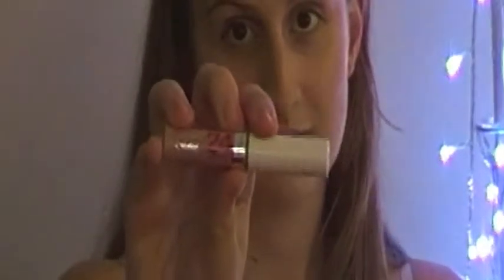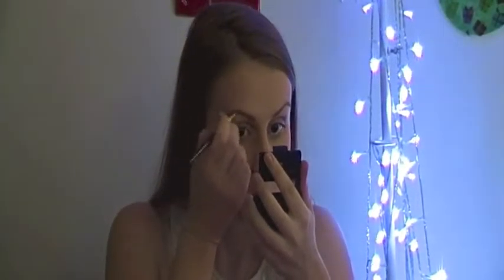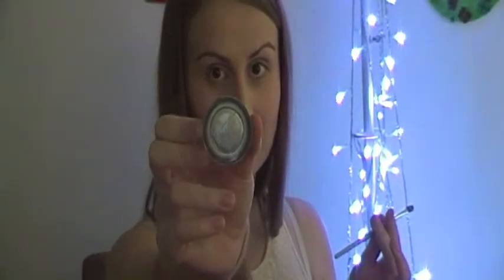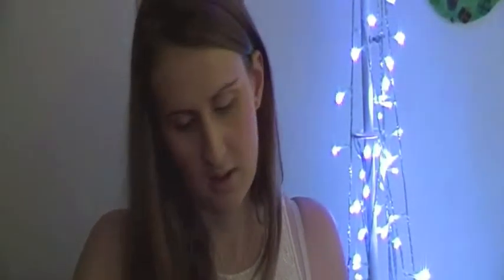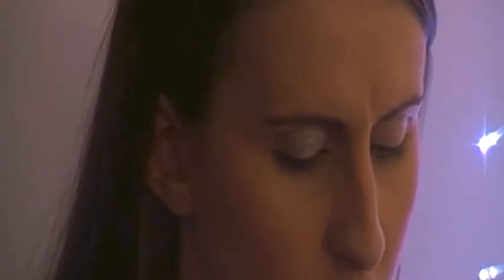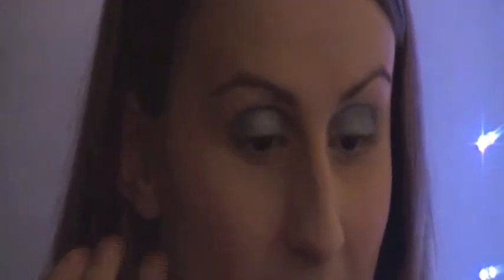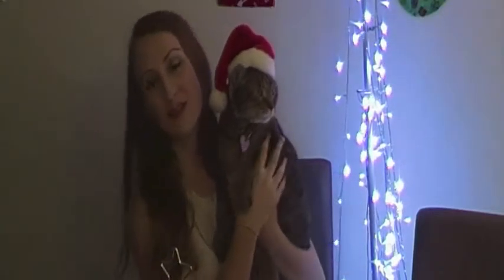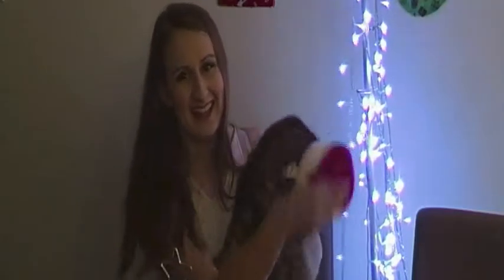CHRISTMAS MAKE-UP LOOK || GLITTERGLAMBABY19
I'll be uploading very Monday and Wednesday until Christmas.

VINE: Sarah Coller(check my twitter for the name)

Have a beautiful, wonderful day xx